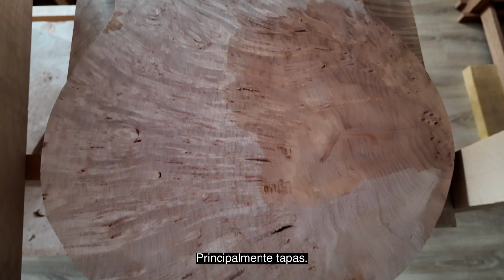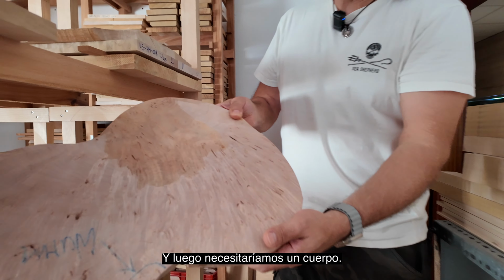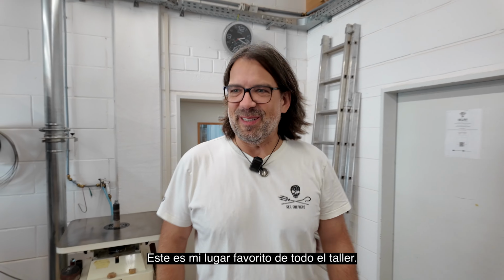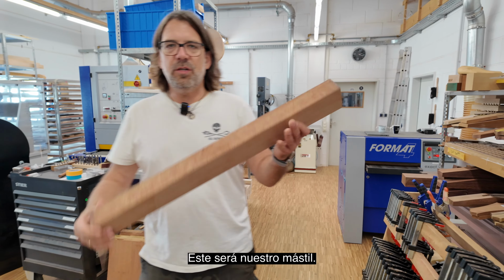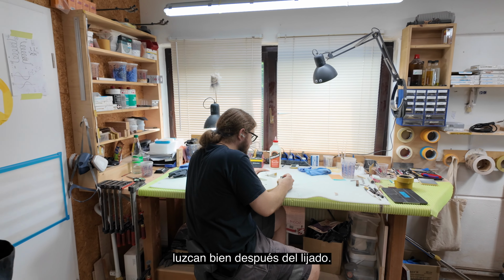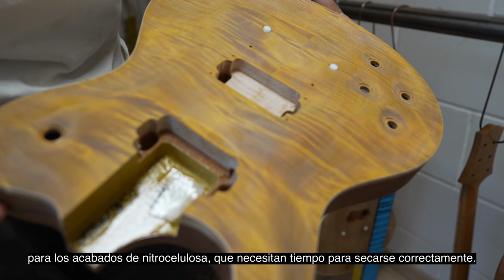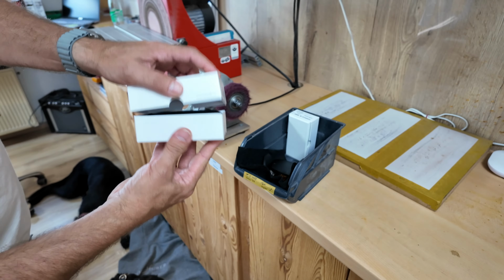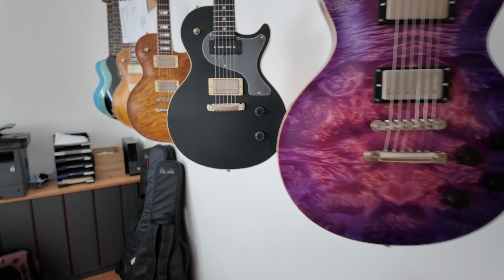Así hacen las GUITARRAS Más EXCLUSIVAS: El Arte de Nik Huber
Descubre el Arte de Nik Huber: Así Nacen las Guitarras Más Exclusivas 🎸
En este video, he tenido el privilegio de visitar la fábrica de Nik Huber, uno de los luthiers más prestigiosos del mundo. Desde el proceso de selección de las mejores maderas hasta los detalles finales que convierten cada guitarra en una obra de arte, Nik nos revela los secretos que hacen de sus instrumentos algo único.
Si amas las guitarras tanto como yo, no te pierdas este recorrido exclusivo por su taller. ¡Te sorprenderá la dedicación y la pasión que hay detrás de cada nota!
⏩ Enlaces Relacionados:
🔗 Aprende más sobre guitarras con Guitarraviva: guitarraviva.com